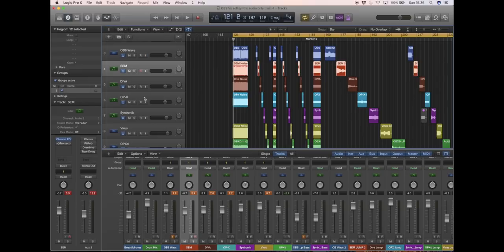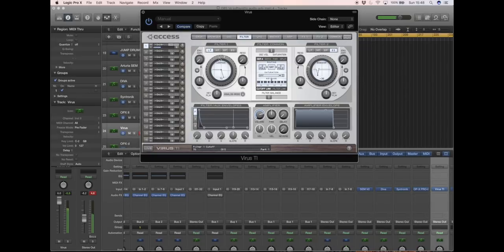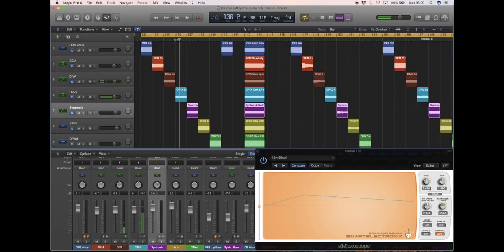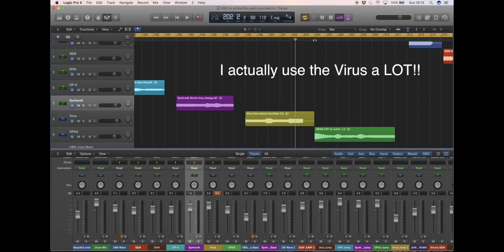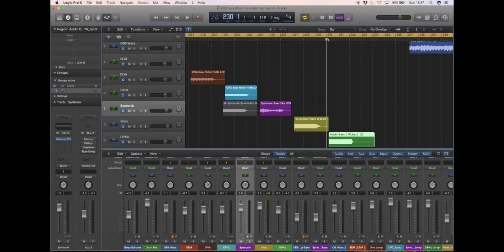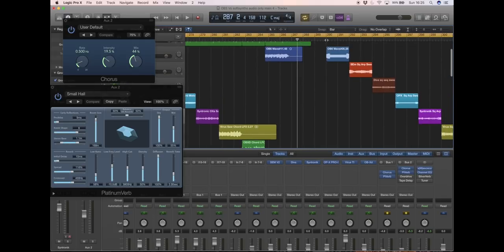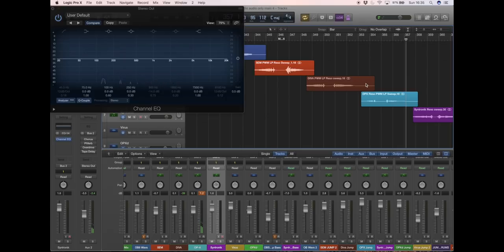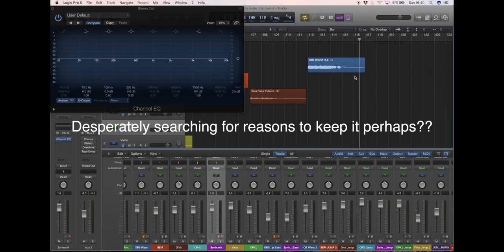Oberheim OB/SEM Softsynth comparison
A look at SEM/Oberheim soft synths we have available, compared with a Dave Smith OB6.

It's a big one so feel free to jump ahead!

Features Diva, Arturia SEM, OP-XII, OB-Xd, Access Virus, IK Multimedia Syntronik, Dave Smith OB 6

SYNTH OVERVIEWS  1:36
NOTCH FILTERS         7:40
SAWTOOTHS              8:40
MODULATING THE NOTCH             12:20
CHORDS        17:35
NO BRASS           22:08
PULSE WAVES      22:18
RESONANCE      24:18
RESO BASS      27:25
APOLOGIES (JUMP) 30:40
DEMO TRACK.  32:00

More of a "what do you like?" discussion than "what's the closest/best?" as they're all quite different.